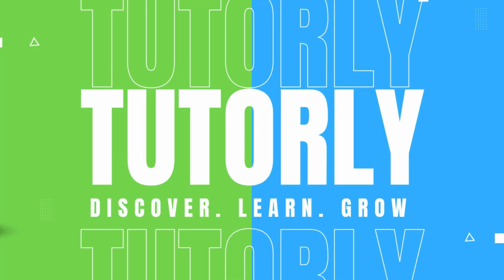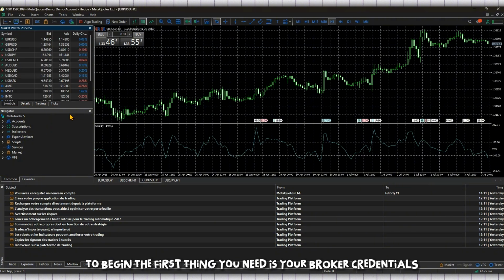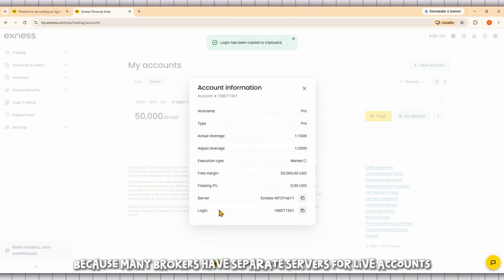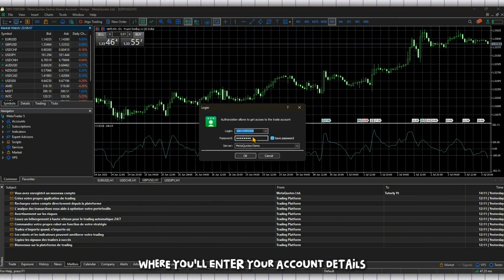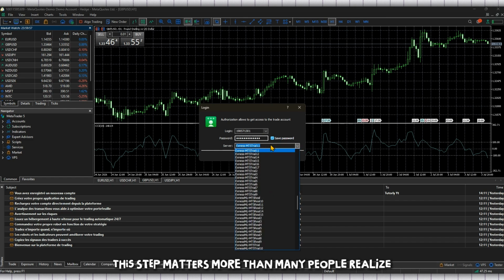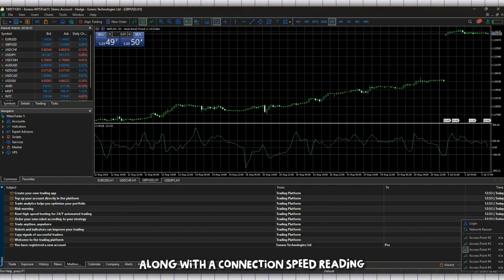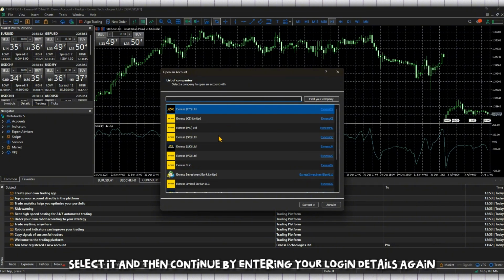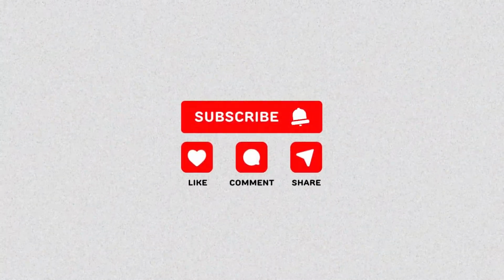How to Connect a Broker to MetaTrader 5 (2026 Guide)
Learn how to connect your broker to MetaTrader 5 in 2026 with our step-by-step guide. MetaTrader 5 is a powerful trading platform that offers advanced technical analysis, automated trading, and more. By linking your broker to MetaTrader 5, you can access a wide range of financial markets, including forex, stocks, and futures. Our video tutorial will walk you through the process of setting up your broker connection, so you can start trading with confidence. Whether you're a beginner or an experienced trader, this video is perfect for anyone looking to take their trading to the next level with MetaTrader 5. Watch now and discover how to connect your broker to MetaTrader 5 in 2026.